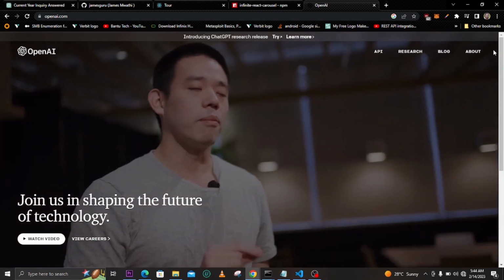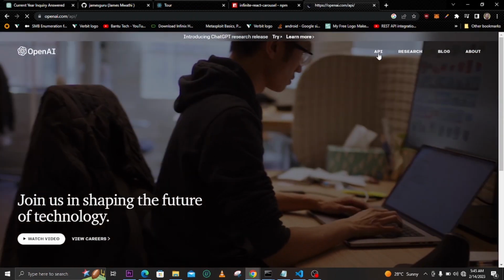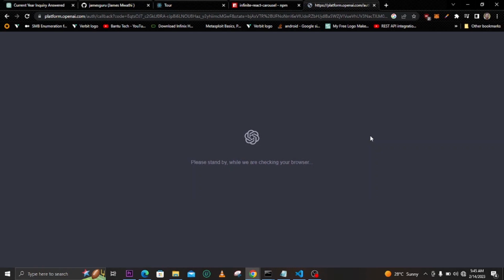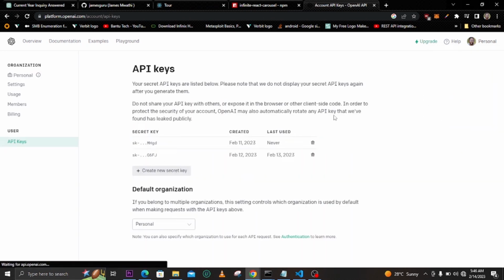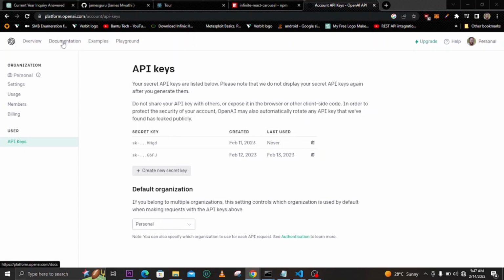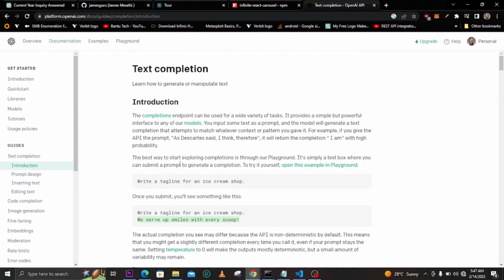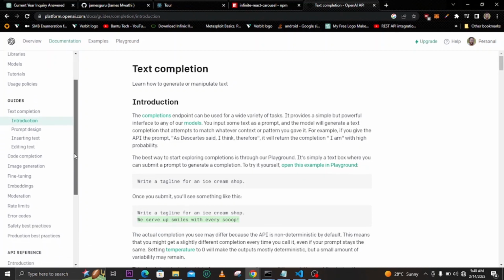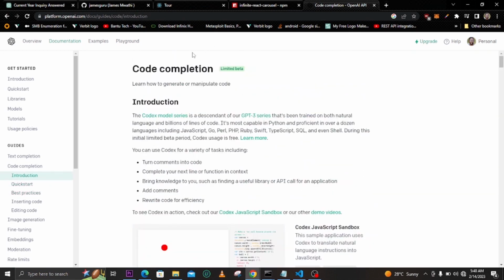Let's Create ChatGPT Clone - Getting API Keys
In this video we are going to look at what we will create as API keys in OpenAI website.